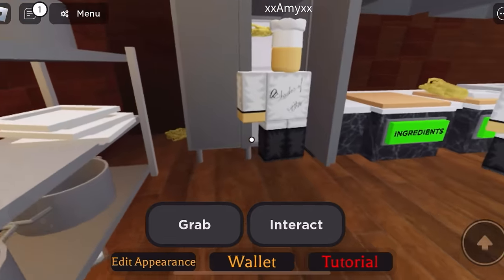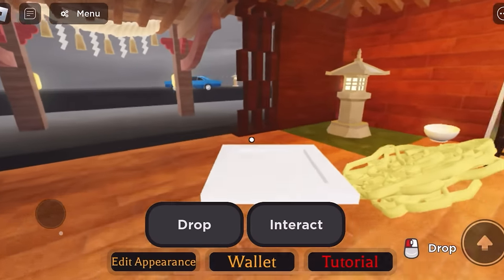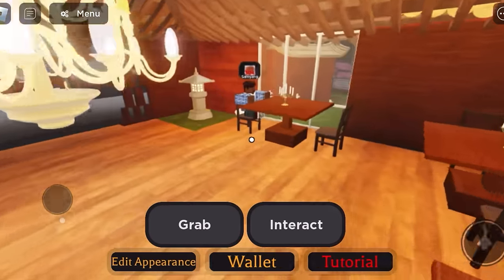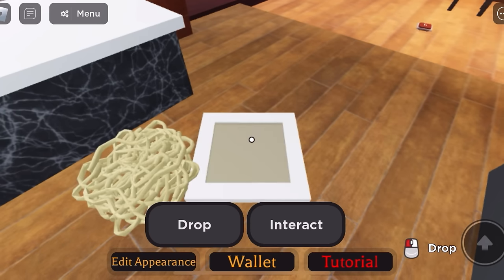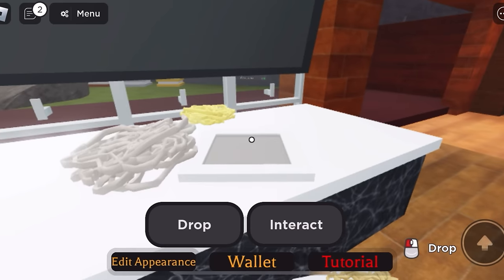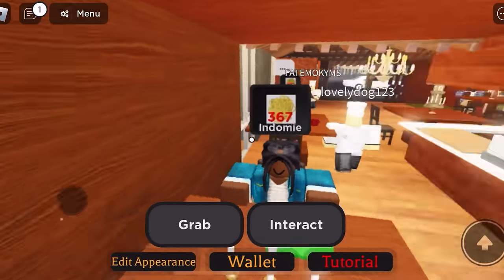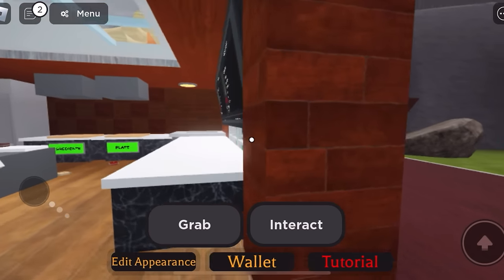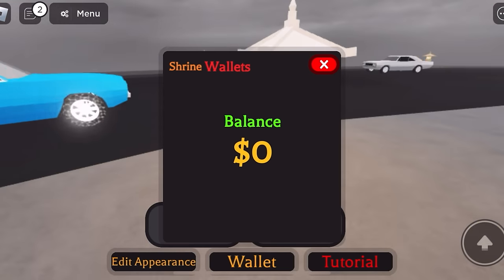Roblox cook noodles…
Just cook noodles and serve noodles anyway you like…